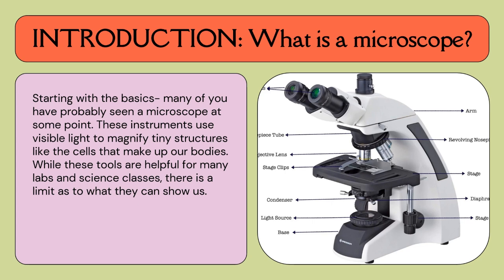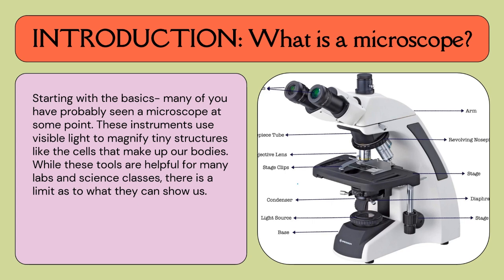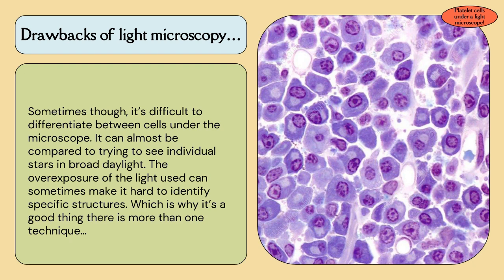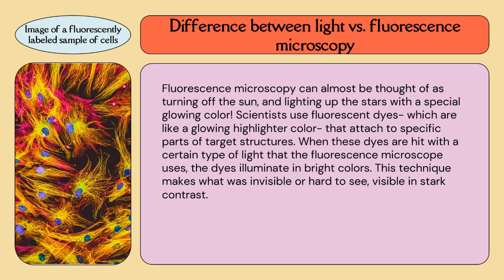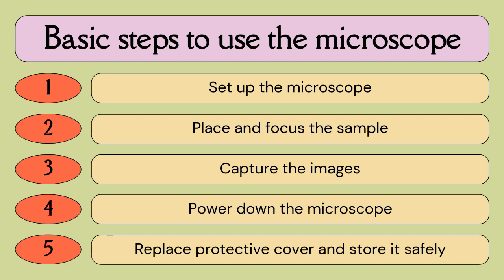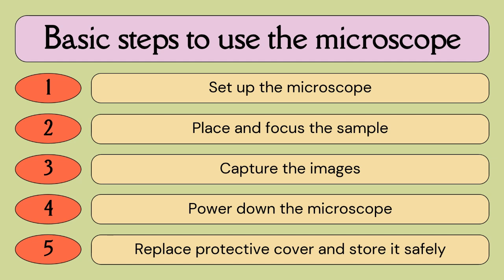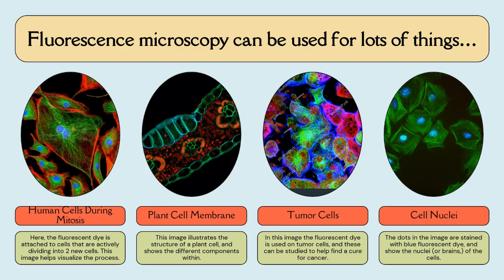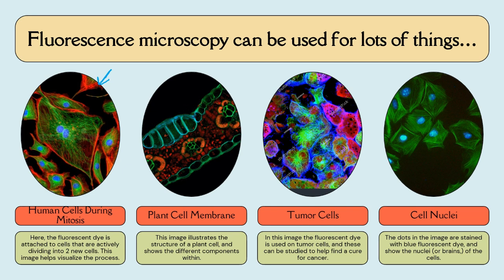BIOL 105 Final Presentation